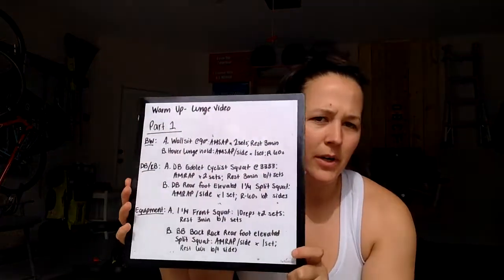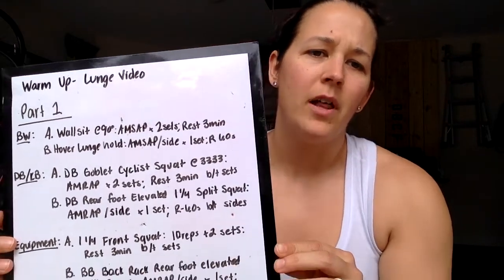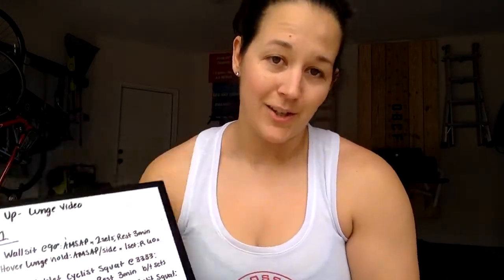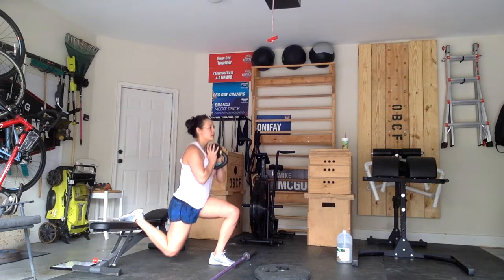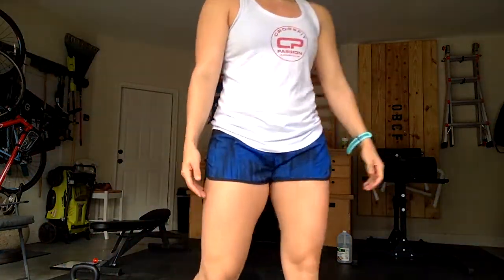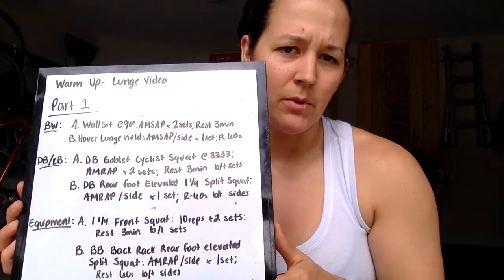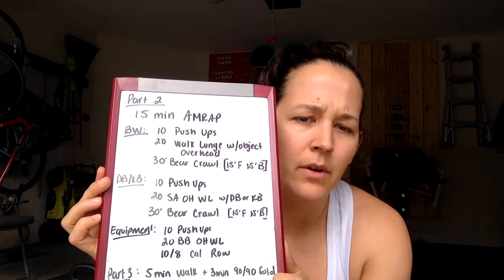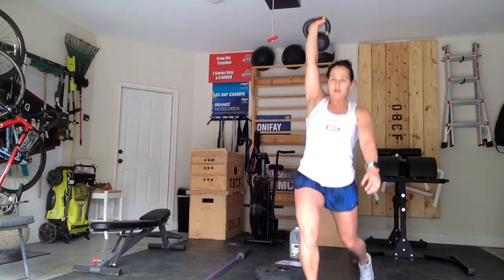cfp workout 3/30